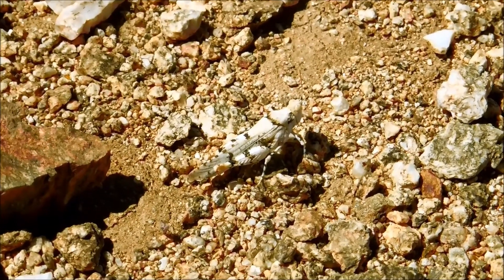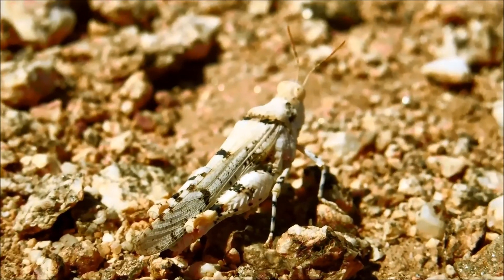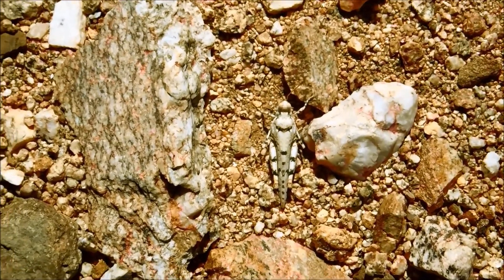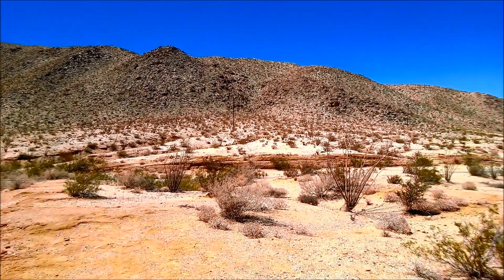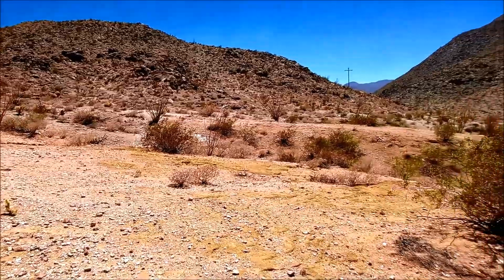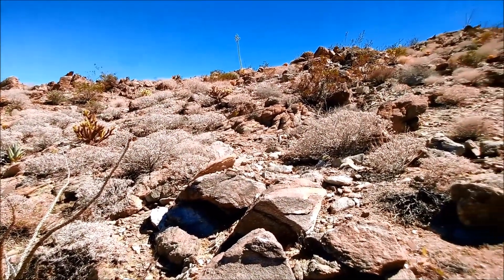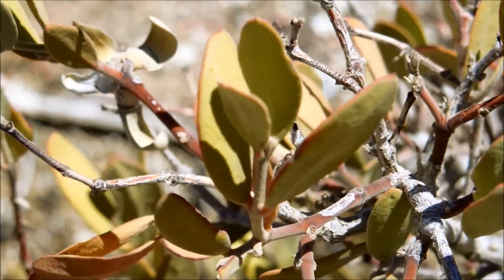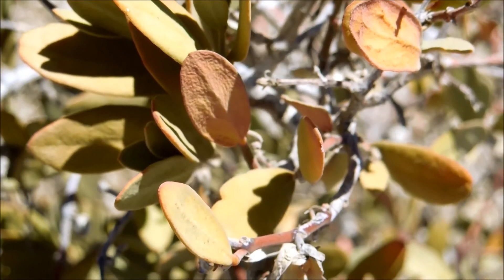Least Desert Grasshopper, Xeracris minimus, Anza-Borrego Desert, California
I couldn't find any information about the least desert grasshopper online except for a few photos, so I guess I'll be the first one on the Internet to post a narrated video documentary featuring the least desert grasshopper! The scientific name is Xeracris minimus, with the minimus name being apt as this grasshopper reaches maybe 2 cm max in length, far smaller in size than other desert grasshoppers I've seen. It is superbly camouflaged with the rocks here in the Anza-Borrego high mountain desert. This is a very meager environment with little to eat, so their small size helps keep food requirements low. I suspect that they eat creosote bush leaves, and possibly brittle bush leaves, as shown in the end of the video. Aside from bees that would try to stay in the shadow of my shirt to escape from the brutal heat and wind of the Anza-Borrego Desert, the least desert grasshopper was the only visible and audible animal species present at this time. I attribute the rhythmic chirping noise in the background to the least desert grasshopper; the sounds were usually pronounced near creosote bushes.